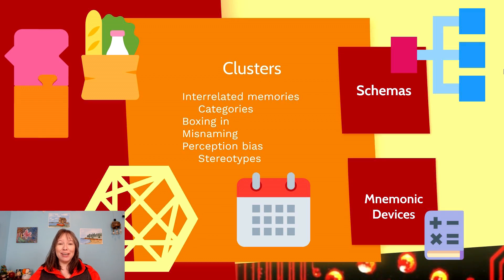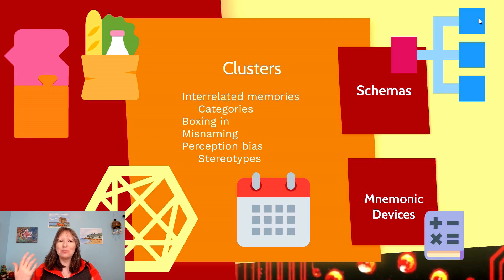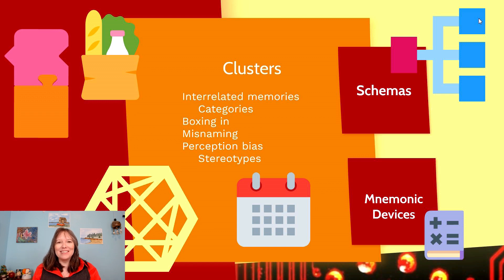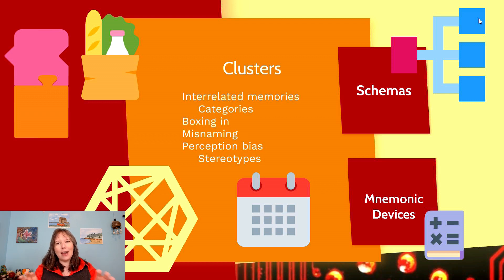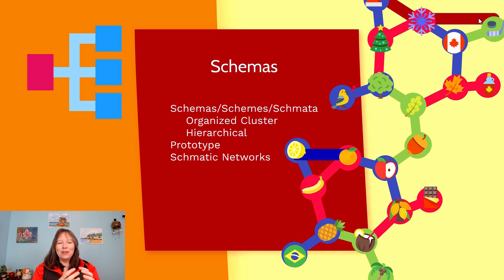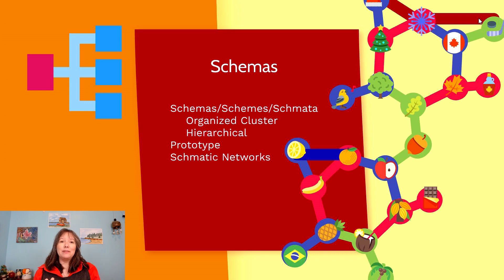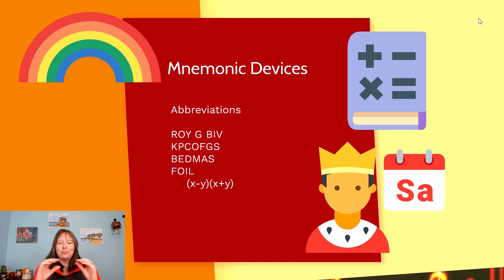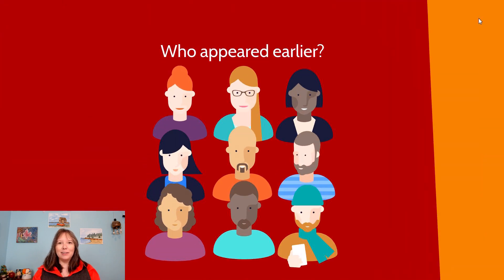Clustering: Intro Psychology, Memory #7